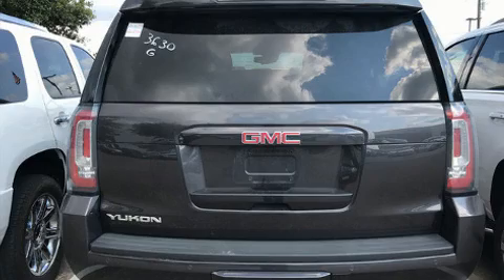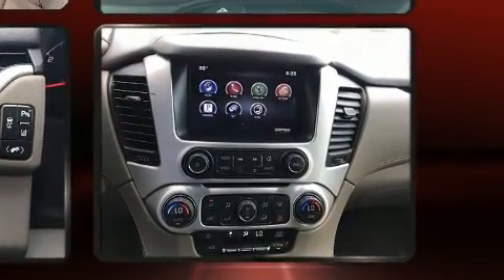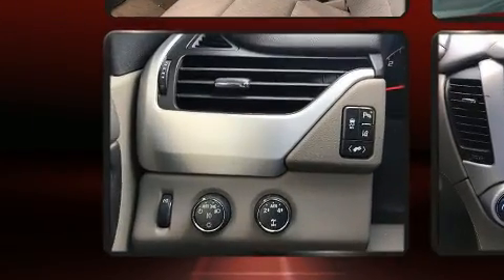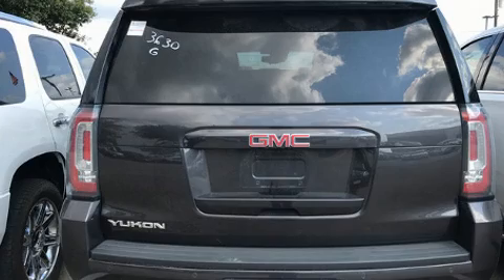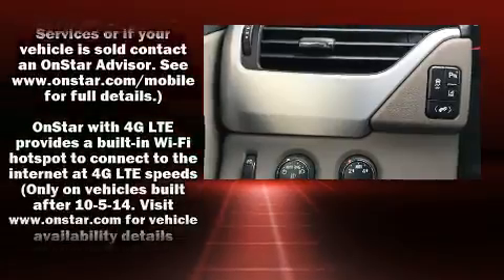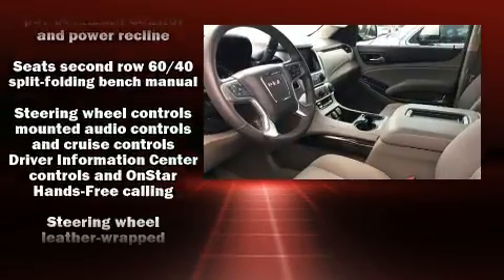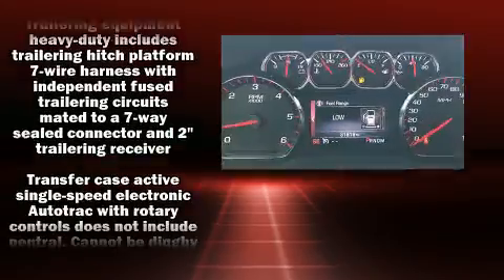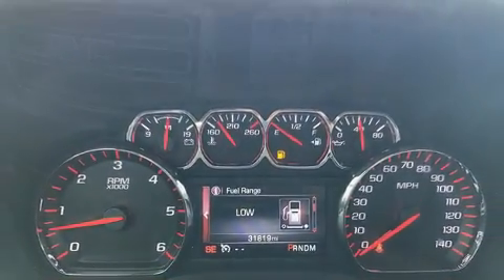2015 GMC Yukon SLE in Houston, TX 77074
10422 Southwest Freeway
Building D

Get excited about the 2015 GMC Yukon. Smooth gearshifts are achieved thanks to the powerful 8 cylinder engine, and for added security, dynamic Stability Control supplements the drivetrain. Four wheel drive allows you to go places you've only imagined. The following features are included: front and rear reading lights, a rear window wiper, 1-touch window functionality, a trip computer, power windows, a trailer hitch, and air conditioning. Third row seats provide an even greater maximum passenger capacity. Audio features include a CD player with MP3 capability, steering wheel mounted audio controls, and 9 speakers, providing excellent sound throughout the cabin. Passengers are protected by various safety and security features, including: dual front impact airbags with occupant sensing airbag, head curtain airbags, traction control, brake assist, a security system, onStar, and 4 wheel disc brakes with ABS. We pride ourselves in consistently exceeding our customer's expectations. Please don't hesitate to give us a call.